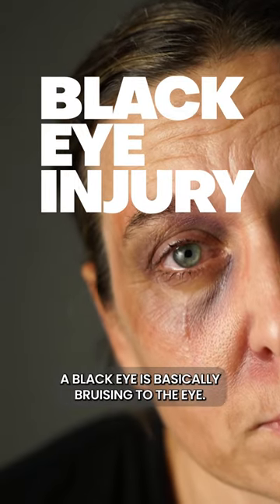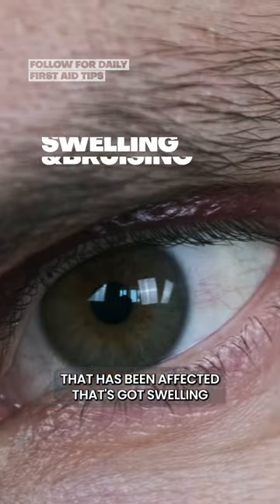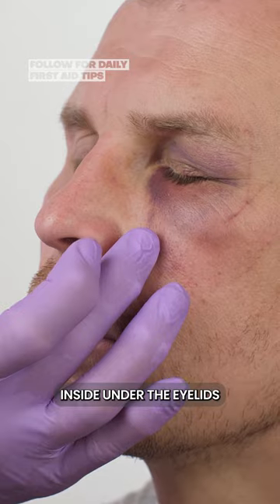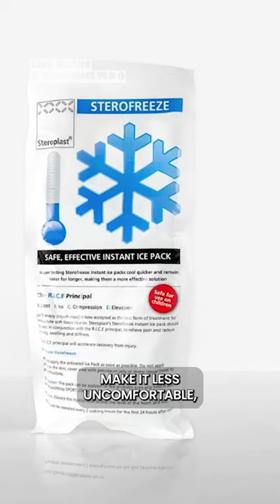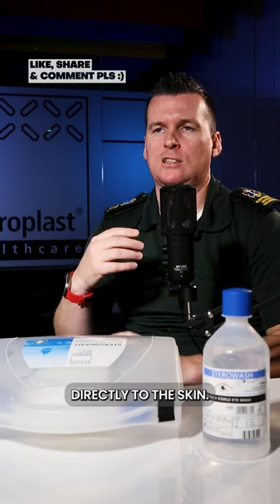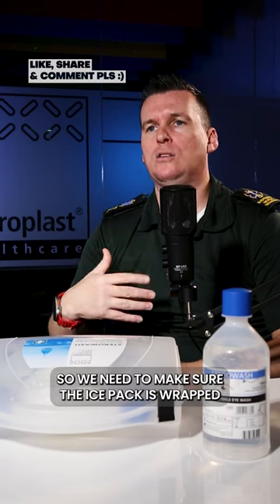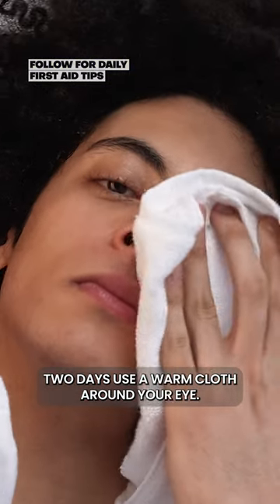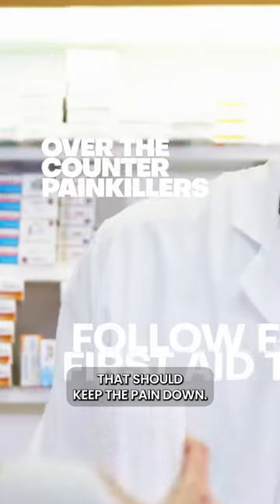How do you treat a black eye? | Health Tips | YouTube Shorts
What to do if you get a bruised eye. How do you treat a hematoma?